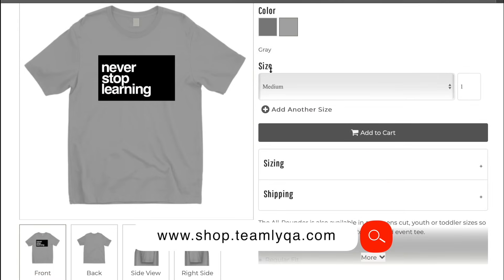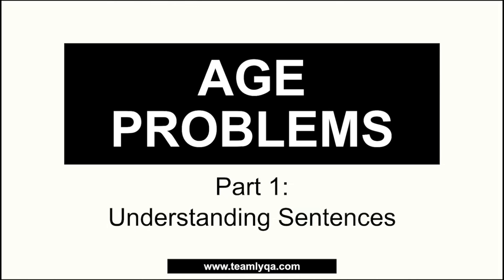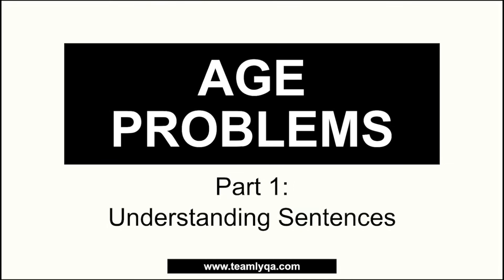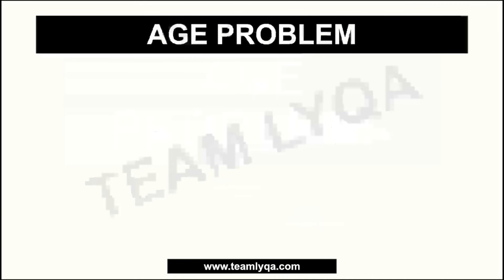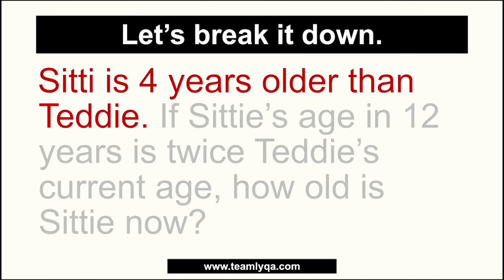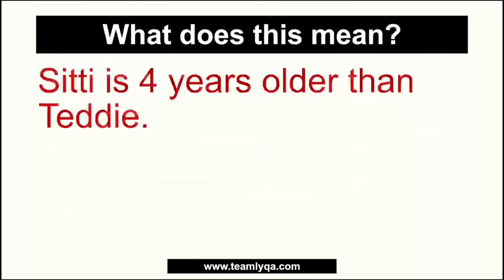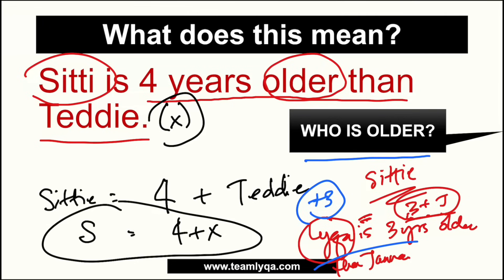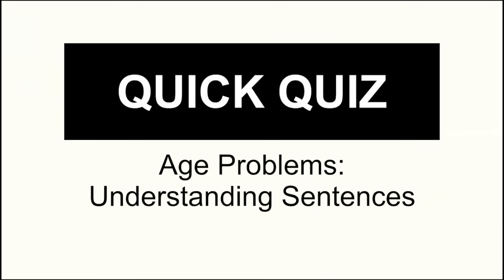Understanding Sentences | Age Problems Part 1 - CSE and UPCAT Review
I know most of you are nervous about AgeProblems. That's why I'm starting this new series. This is Part 1 of my comprehensive lecture series on Age WordProblems.

Happy learning!